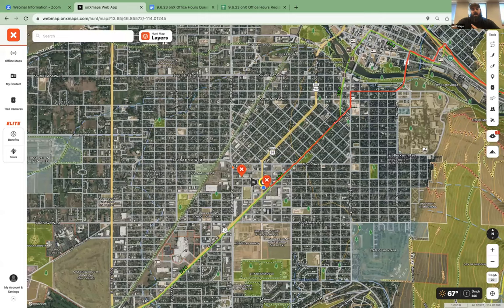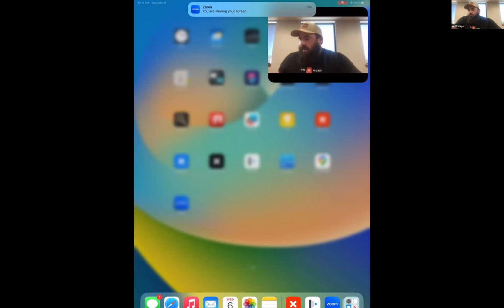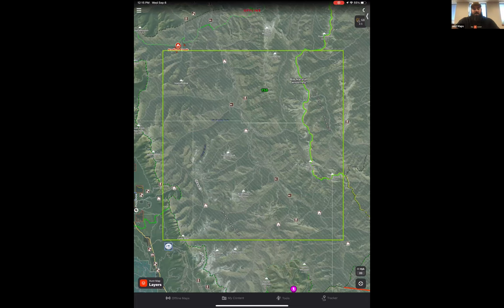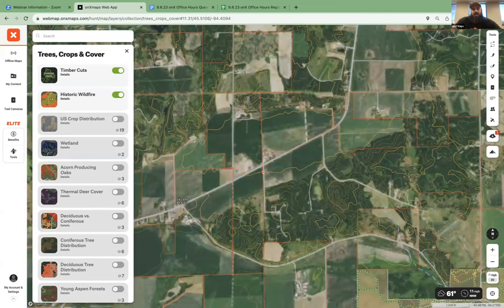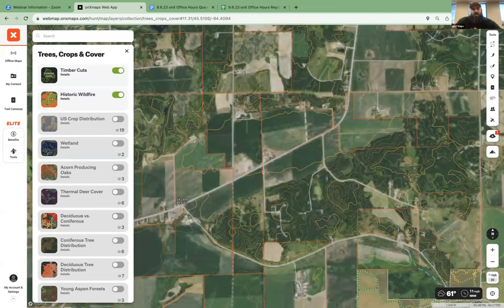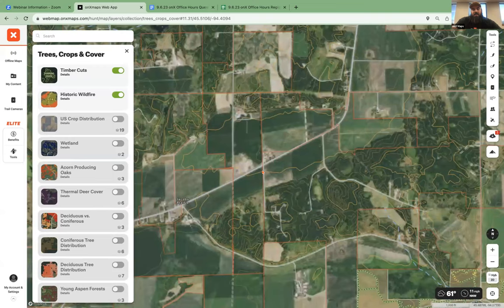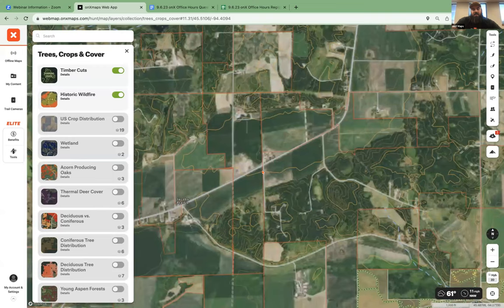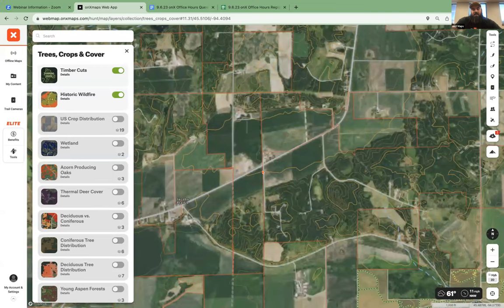onX Office Hours-- onX Hunt Masterclass - September 6, 2023